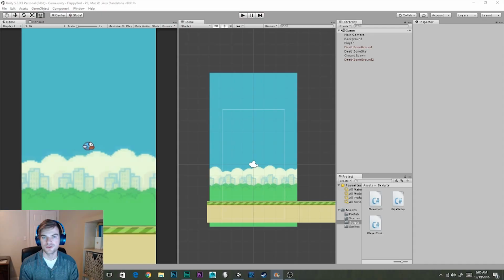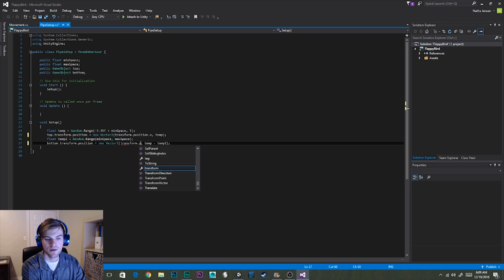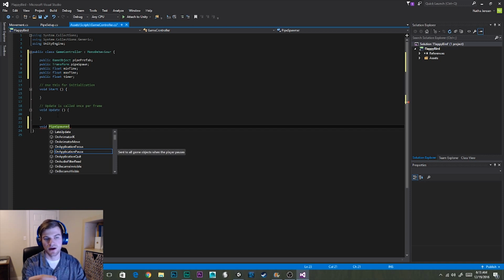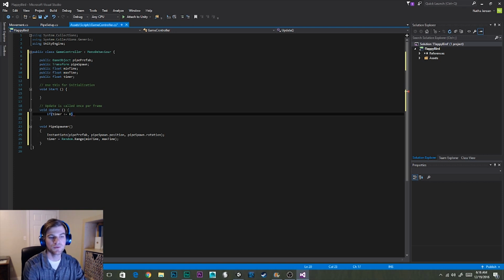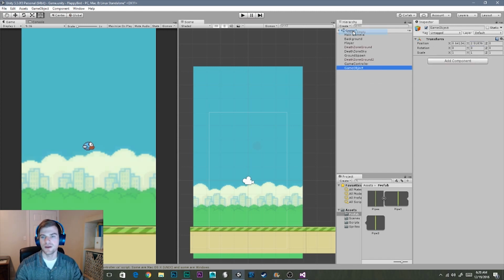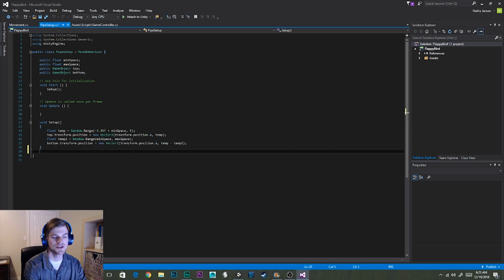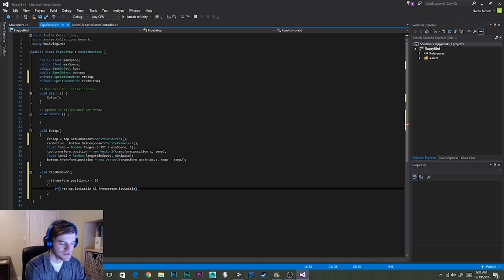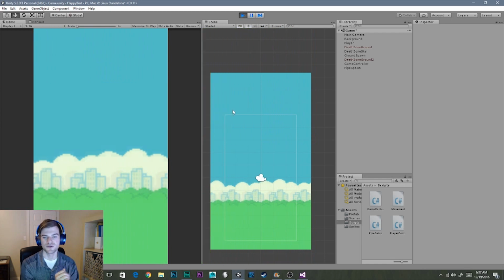Unity Mobile Game Tutorial: How to Spawn Mario Pipes in Flappy Bird (Part 5)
For this video of our Flappy Bird playlist, we will be coding the spawning system for our Mario pipes. The pipes are used as point gates which can cause game over if players run into them or they give a point to the players if they can make it through them. In this video we make it so the pipes will spawn are random and we have them move across the scene and then we delete them when they leave the scene. Let's learn How to make a video game.